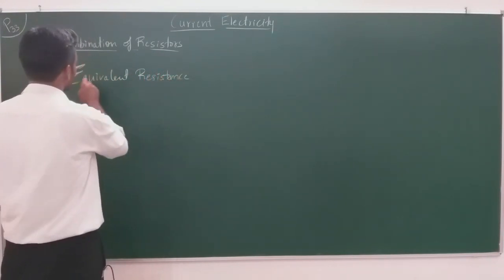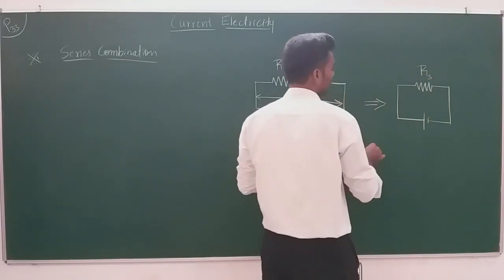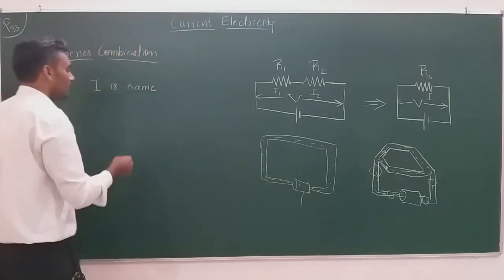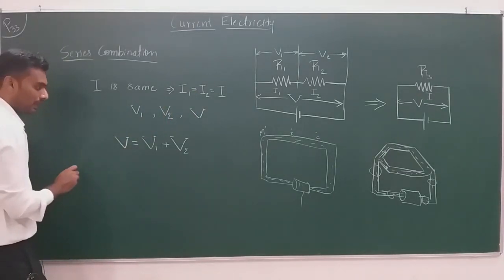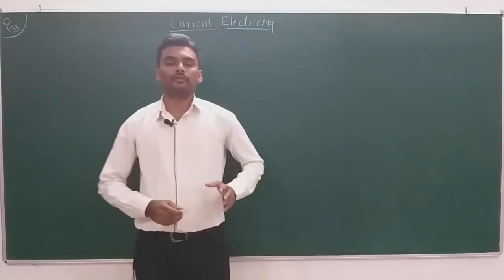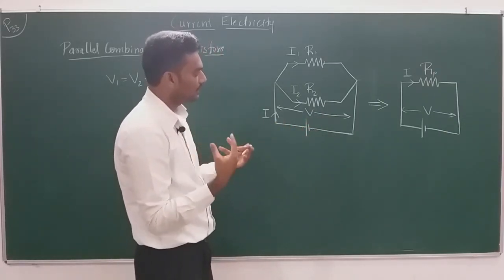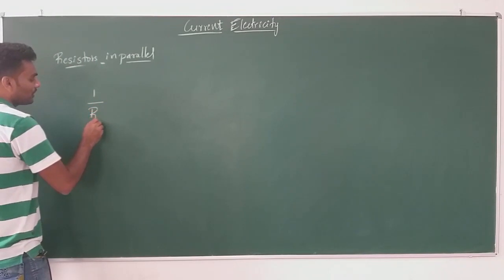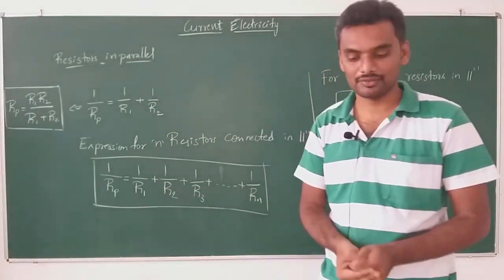P33 Current Electricity